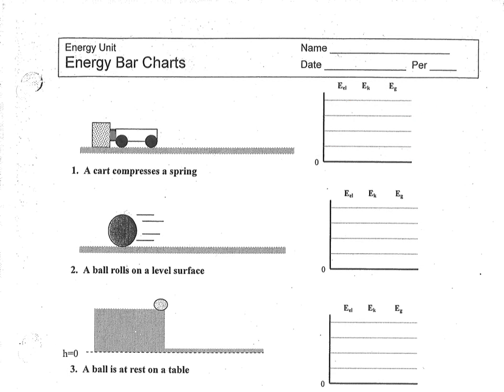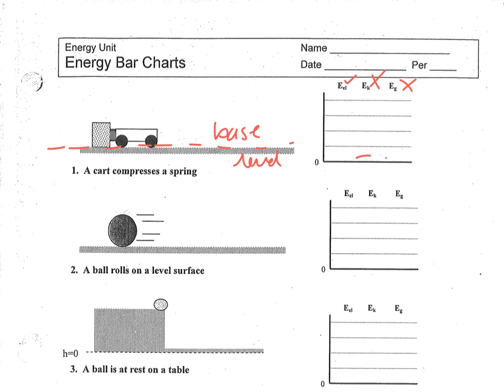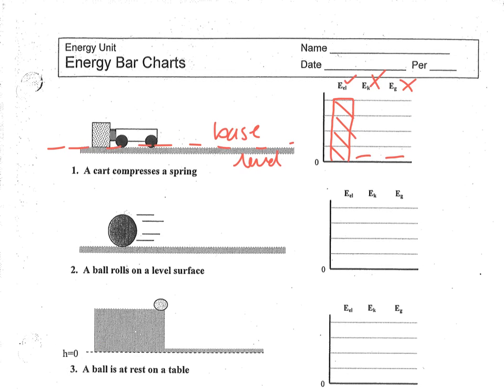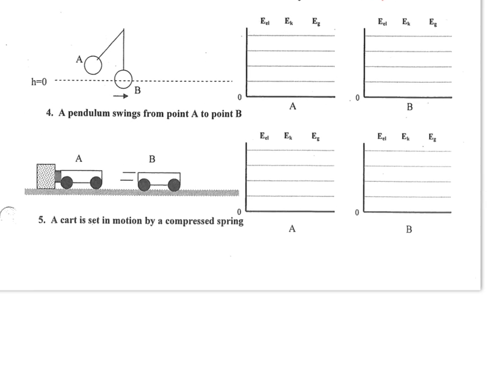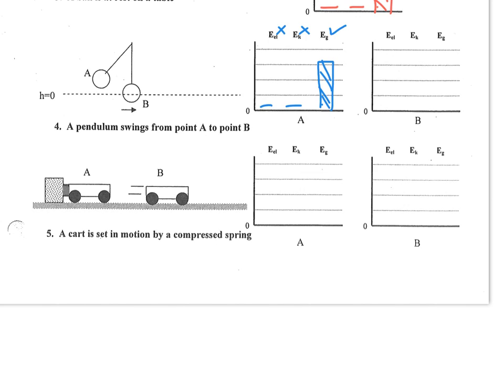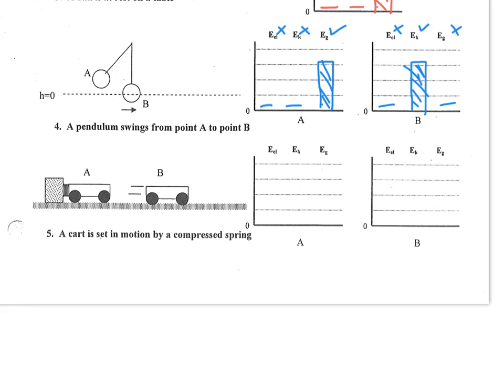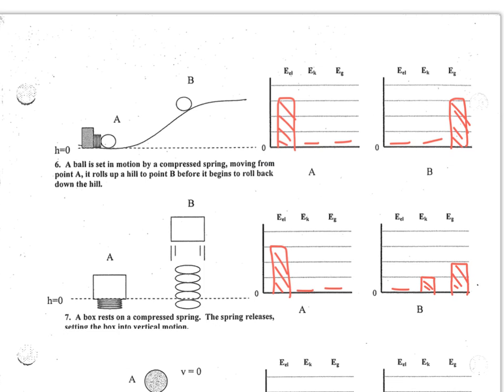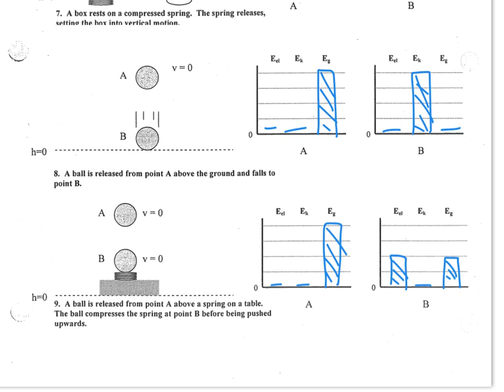Energy Bar Charts